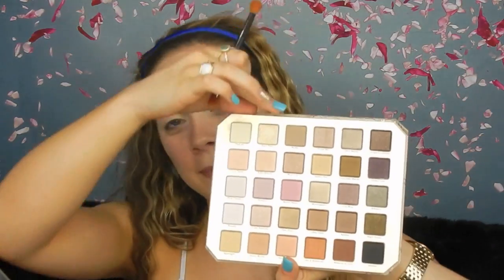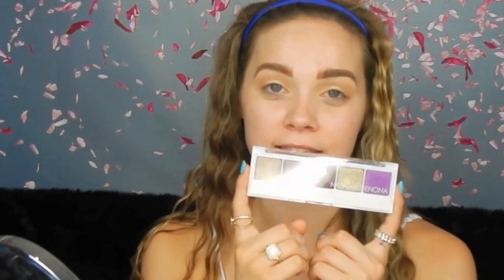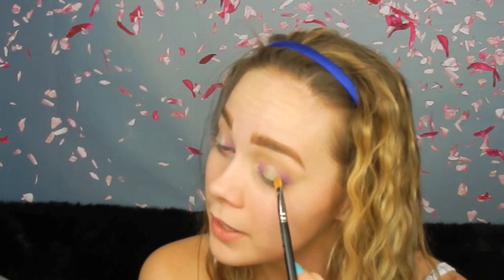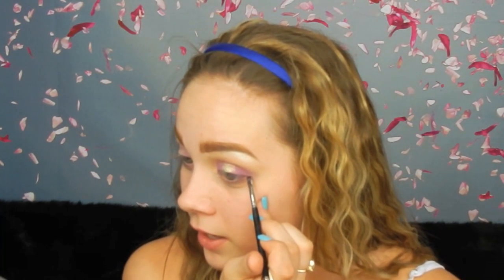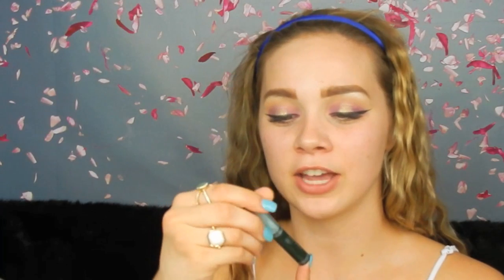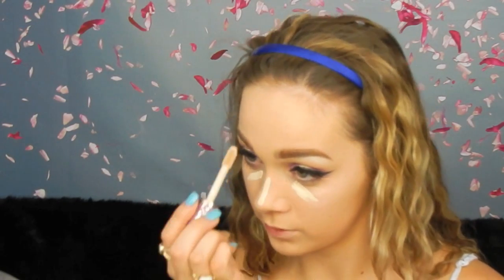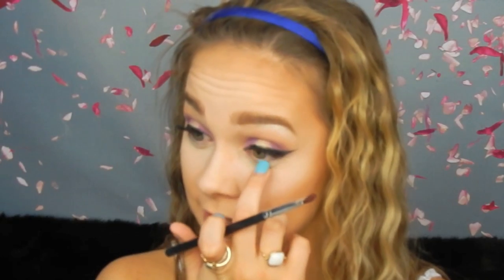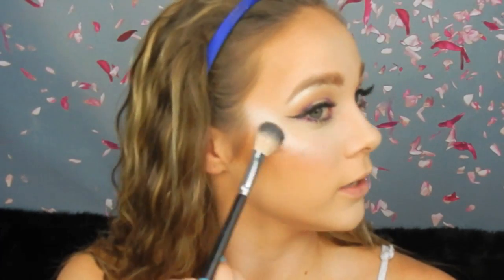Purple & Gold Halo Eye | Sydney Lee